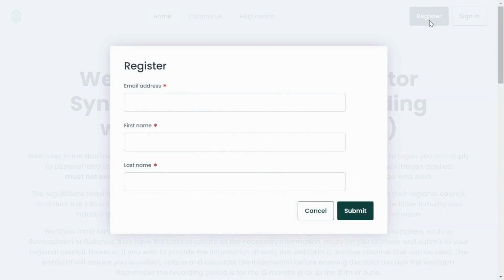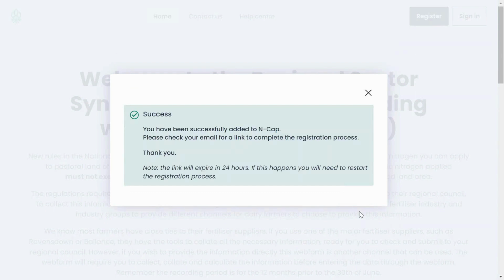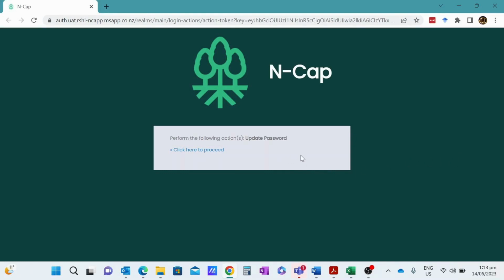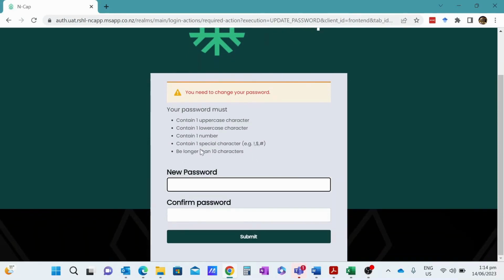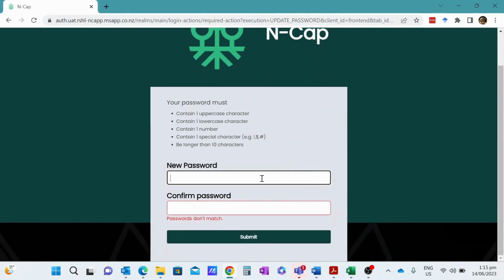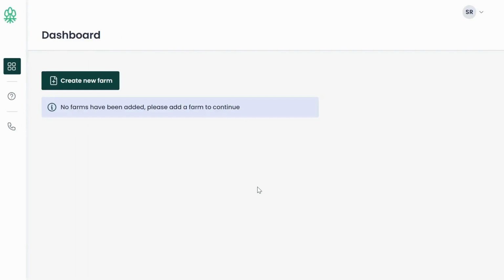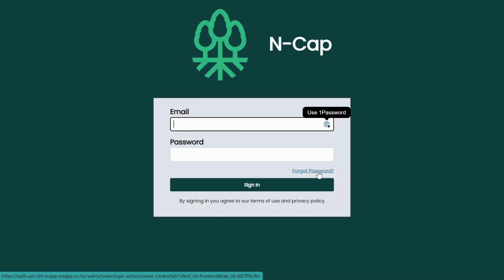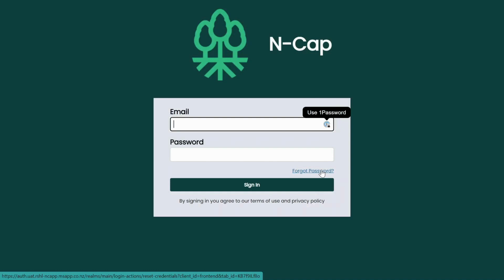Register and sign in to the Te Uru Kahika Nitrogen Cap Tool